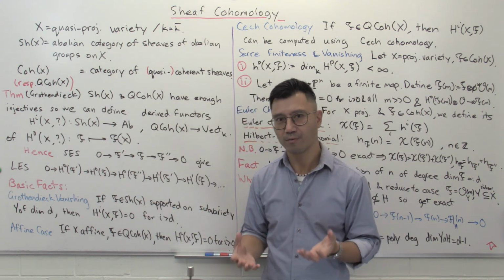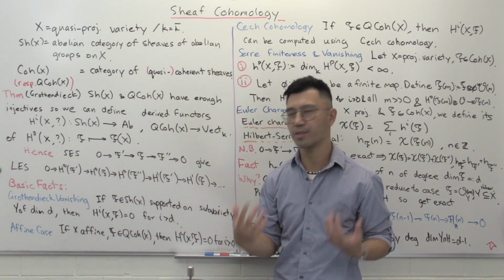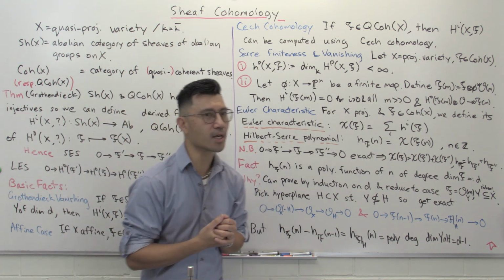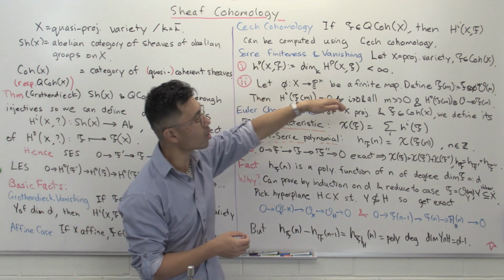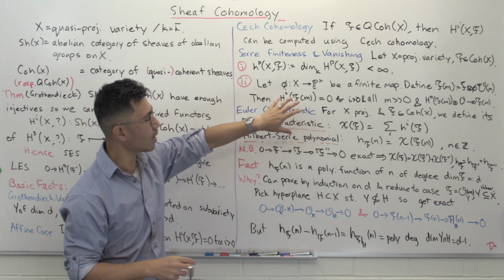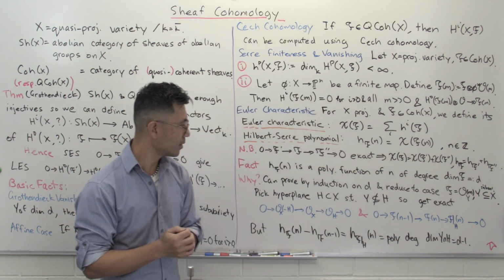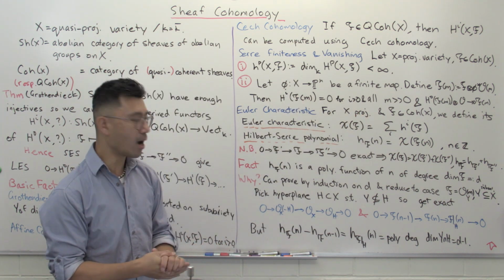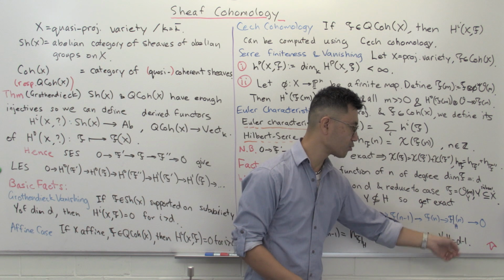Sheaf cohomology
Sheaf cohomology is  a powerful tool in algebraic geometry which unfortunately takes quite a bit of abstract machinery to set up properly. However, once the basic theory is set up, one can often work with cohomology without revisiting the abstract machinery. In this video, we present this basic theory which allows algebraic geometers to work with the cohomology of coherent sheaves on projective varieties. In particular, we touch on Grothendieck vanishing, the relation with Cech cohomology, Serre vanishing and Serre finiteness. Cohomology can be seen as a machine to generate lots of good numerical invariants. As an example, we see how the degree of the Hilbert-Serre polynomial gives the dimension of a sheaf.